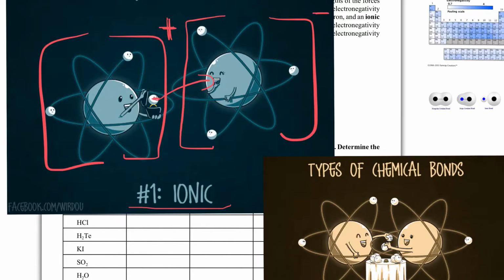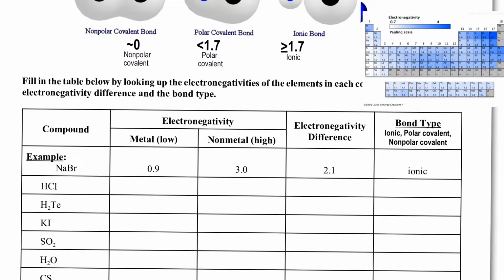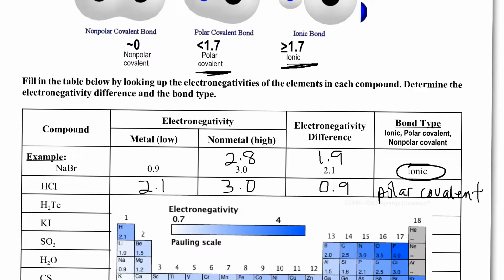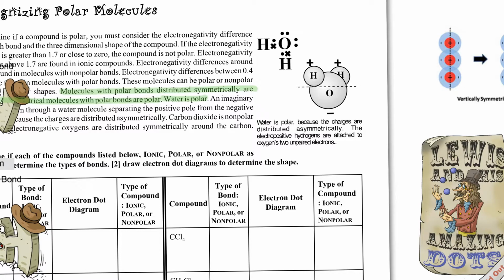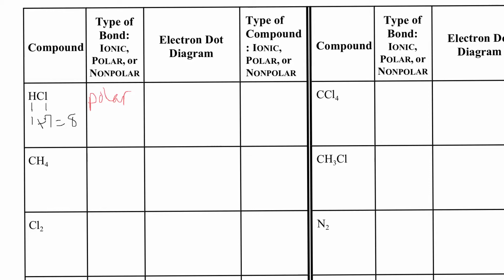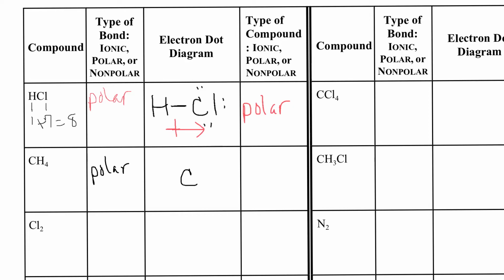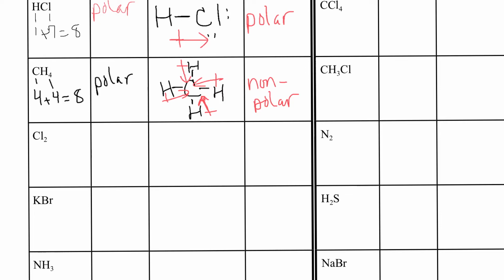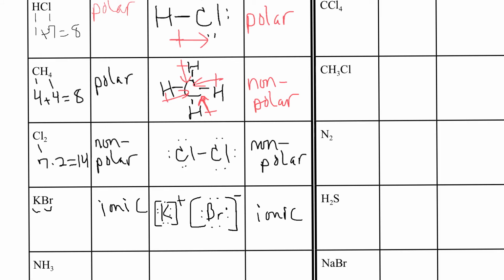Bond Types Polar Molecules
Help on the homework handouts.